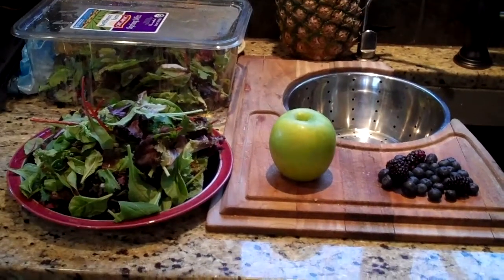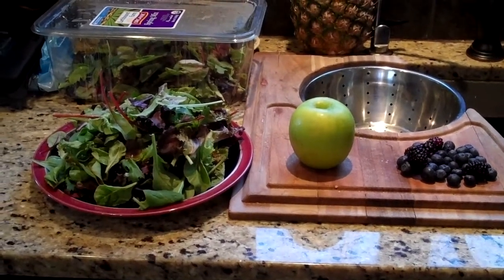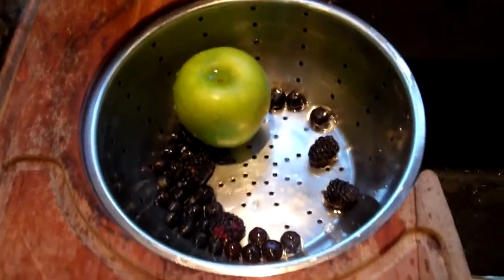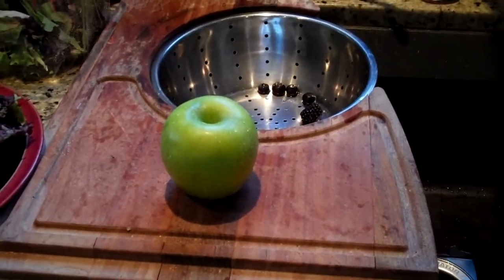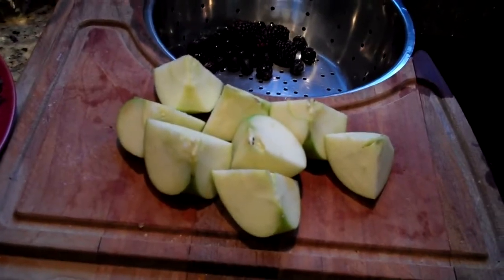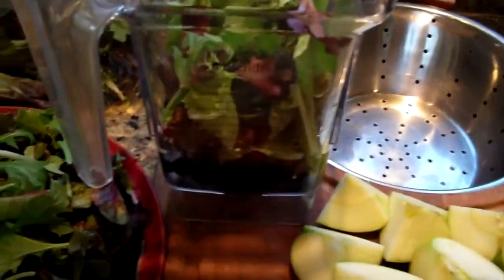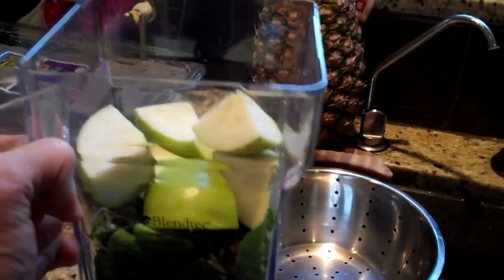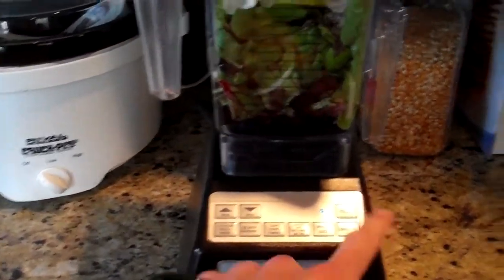Salad Smoothie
This is an instructional video on how to make a salad smoothie that tastes good.